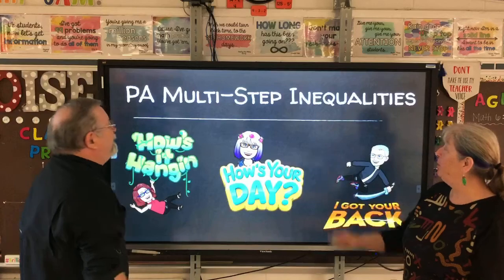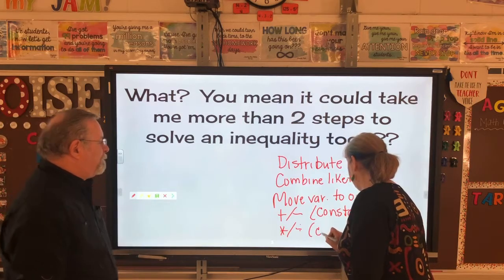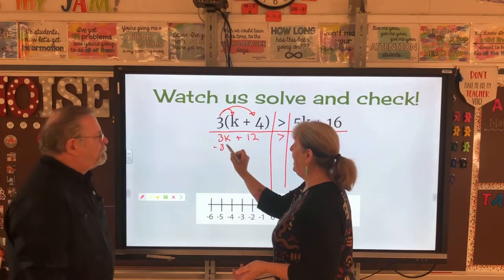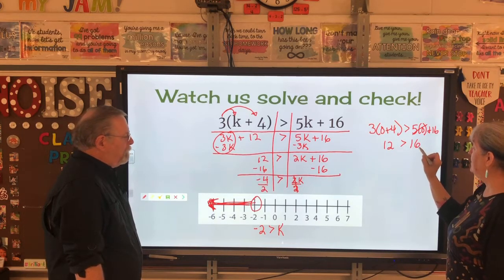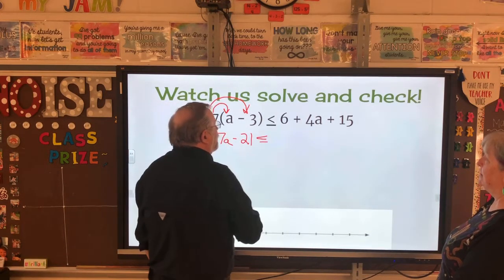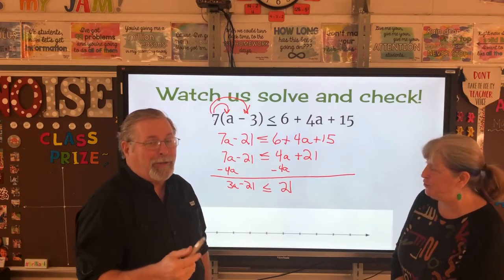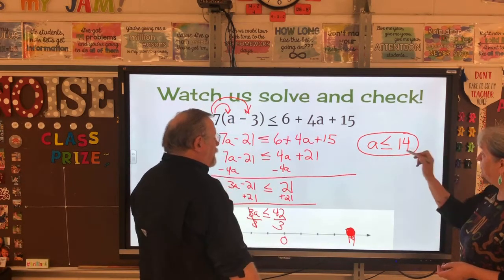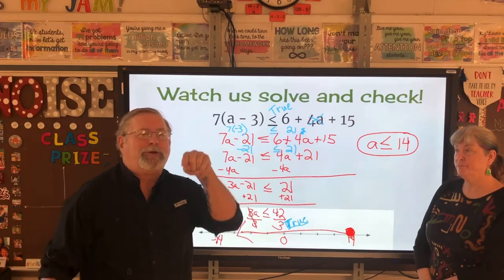Solving Multi-Step Inequalities